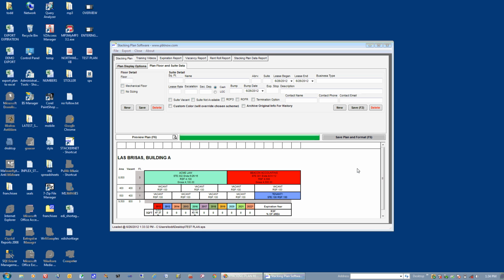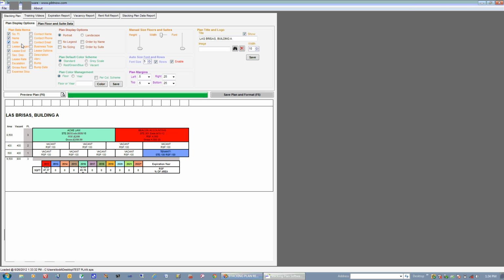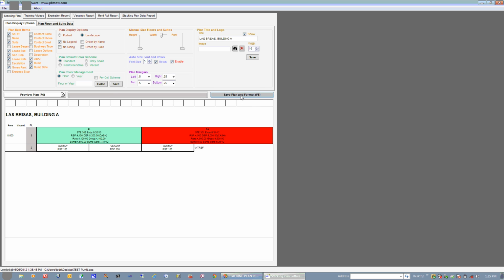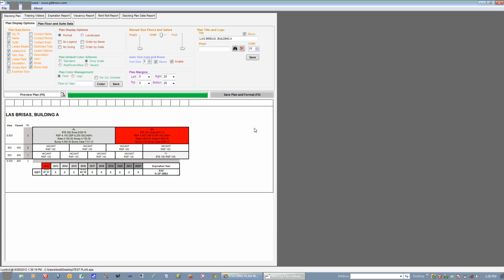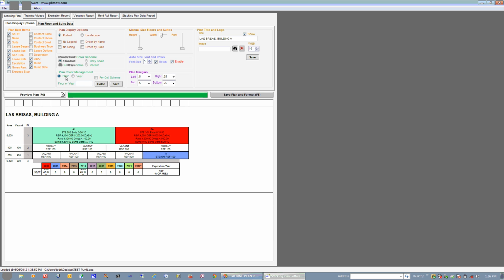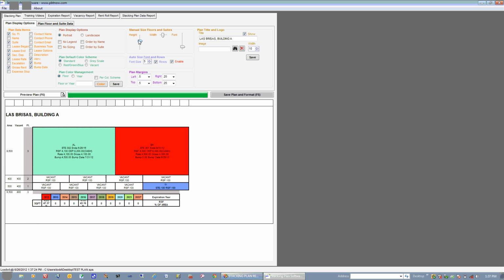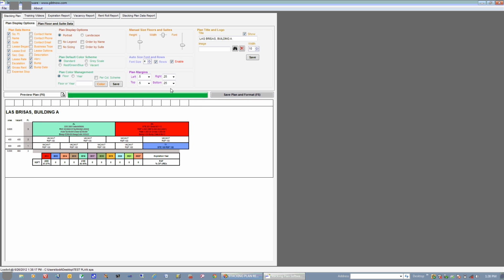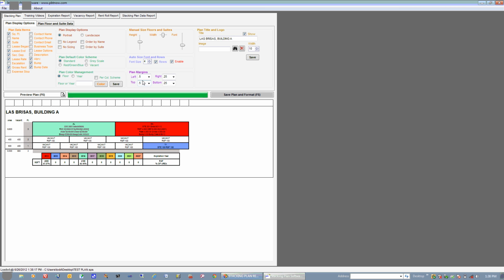Stacking Plan Training Video: Formatting Your Stacking Plan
- Stacking Plan Software is an inexpensive, easy-to-use software application for creating high quality stacking plan profiles.

It was designed and developed in cooperation with Class A commercial property managers who understood the need for having a flexible tool to mange such an essential function of commercial property management and real estate.

Stacking Plan Software was developed with three objectives in mind:

1) Ease of Use.
2) Customizable and Flexible.
3) Economical to Purchase and Own.

Stacking Plan Software provides you the ability to create custom, color-coded stacking plan profiles with total flexibility and ease at an unmatched price, compared to our competition.

Full Version, $129.99 Per Seat
Upgrade Version (requires an installed copy of any previous full version,) $49.99 Per Seat